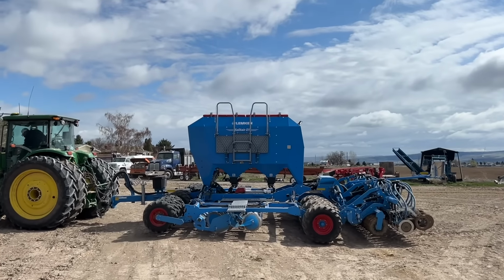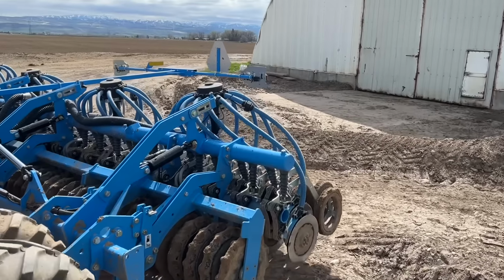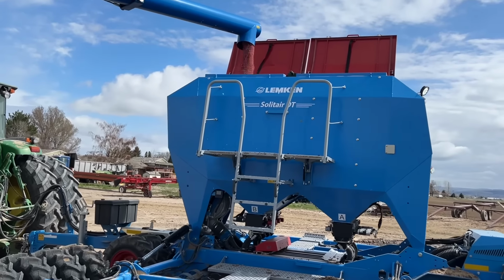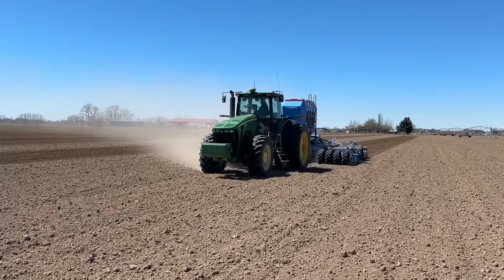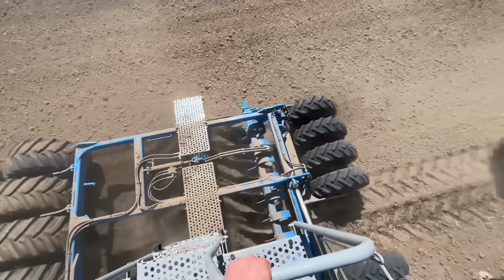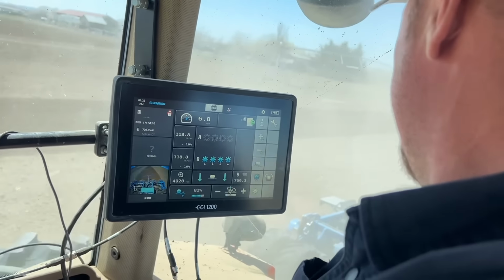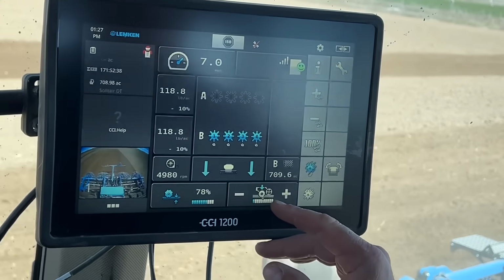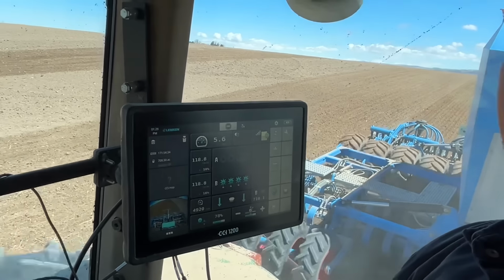Our New Lemken Solitair DT grain drill!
Join us in this comprehensive guide as we showcase the efficiency and precision of our brand new Lemken Solitair DT grain drill in action! From field preparation to seed planting, we’ll take you through each step of the process, highlighting the advanced features and benefits of this cutting-edge agricultural equipment.

Discover how the Solitair DT streamlines the planting process with its innovative design and technology, optimizing seed placement and spacing for maximum yield potential. We’ll demonstrate the seamless integration of the drill with our tractor, showcasing its ease of operation and versatility across varying field conditions.

Whether you’re a seasoned farmer looking to upgrade your equipment or a newcomer to the world of agriculture, this video provides valuable insights and practical tips for successful grain planting. Don’t miss out on this informative journey into the heart of modern farming practices with the Lemken Solitair DT grain drill!